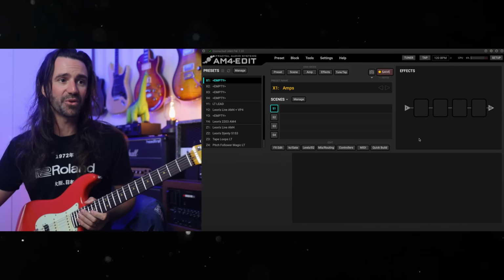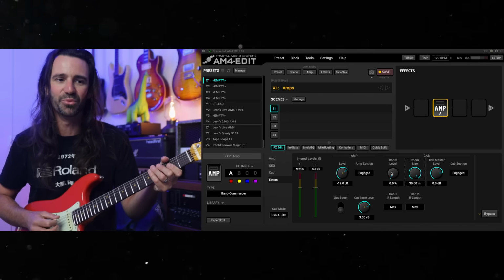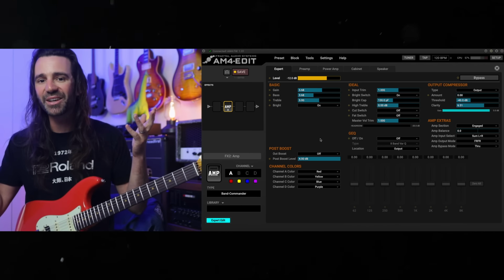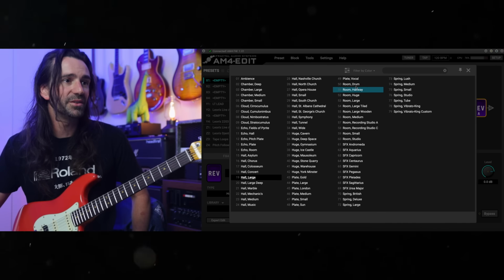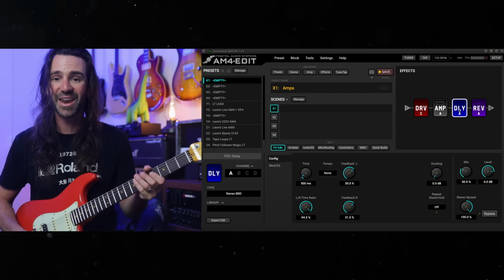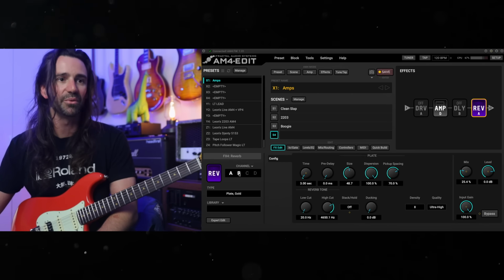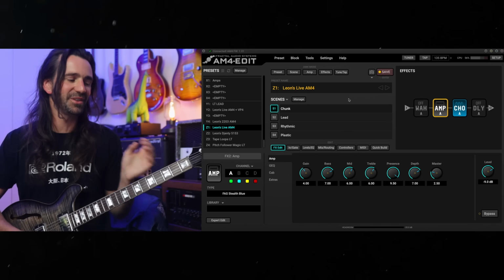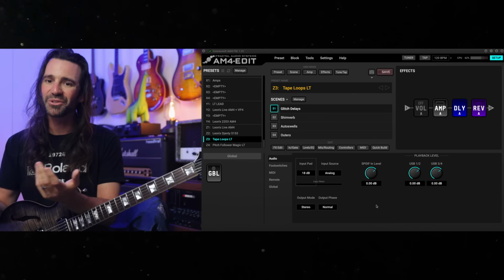Fractal AM4 || Deep Dive with AM4-Edit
Feeling social?

00:00 - Intro
01:00 - Amp/Cab Block
03:06 - Dynacabs
04:47 - Cab Room
05:35 - Out Boost
06:10 - Expert Edit
07:17 - Amp Channels
07:47 - JCM800 Model
09:30 - Blocks Library
11:28 - Consolidated Amp Models
12:20 - Adding Effects
13:16 - Channels Are the Difference!
14:00 - Reverb
15:00 - Drives
16:20 - Input Impedance
17:30 - Delay
19:30 - Footswitch Functions
21:00 - Scenes & How to Use Them
23:50 - Gapless Switching
24:47 - Copying Amp/Cab Settings
26:20 - My Live Preset
29:00 - Controllers & Modifiers
29:30 - Pitch Follower Magic
30:00 - Glitch Delays
30:46 - There's More...